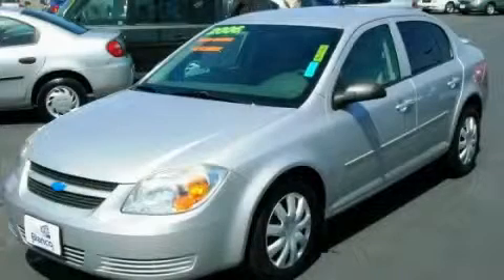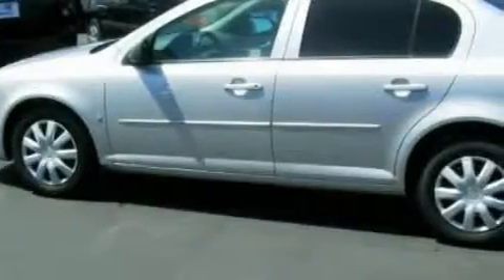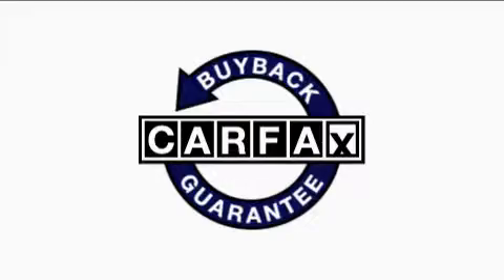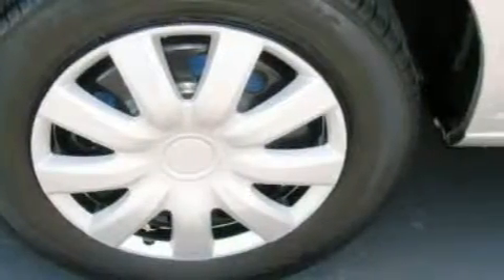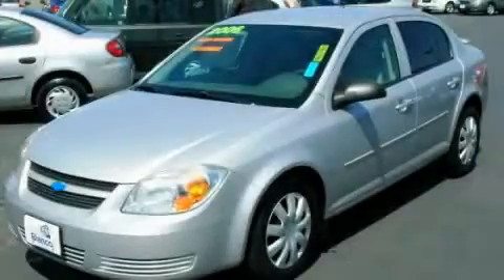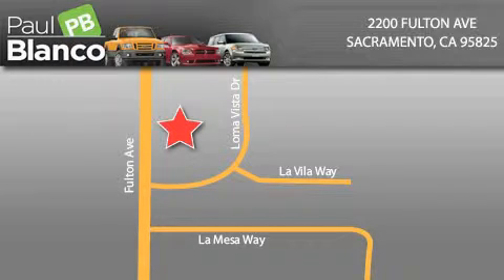Pre-Owned 2006 Chevrolet Cobalt Folsom CA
Year: 2006
Make: Chevrolet
Model: Cobalt
Engine: 4-cyl. 2.2 liter
Trans.: automatic
Exterior: silver
Miles: 65,285